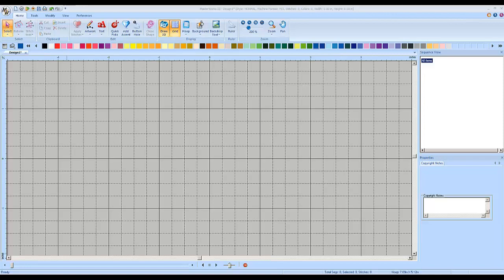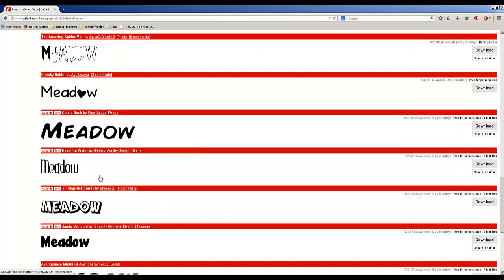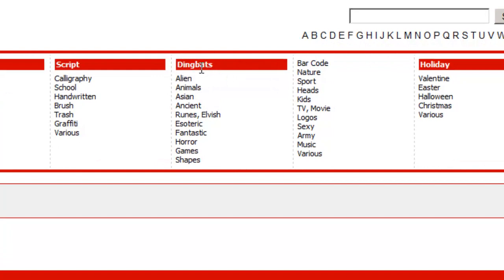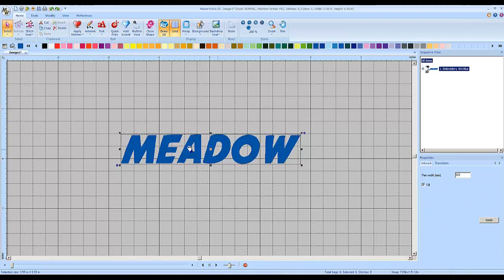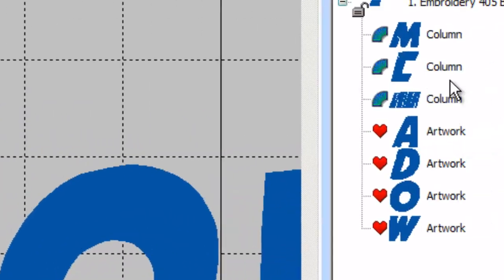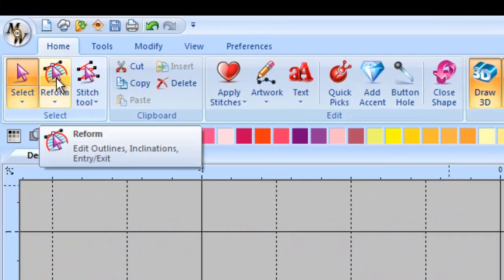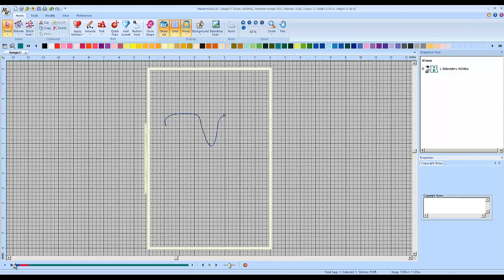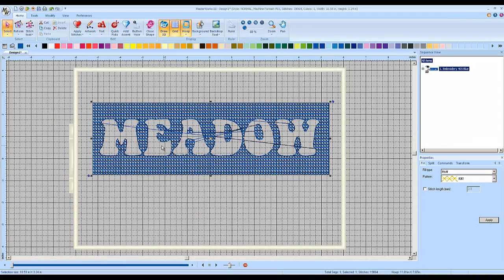September Masterworks Club - Fun with Truetype fonts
This video is from the september 2014 masterworks club in our store.